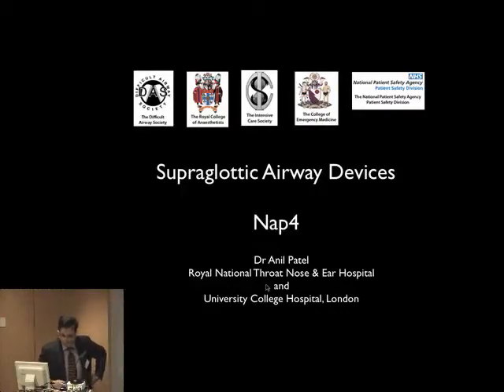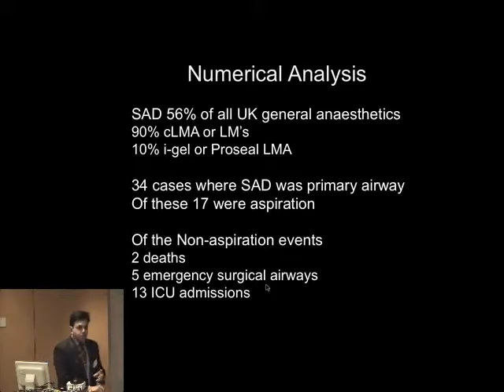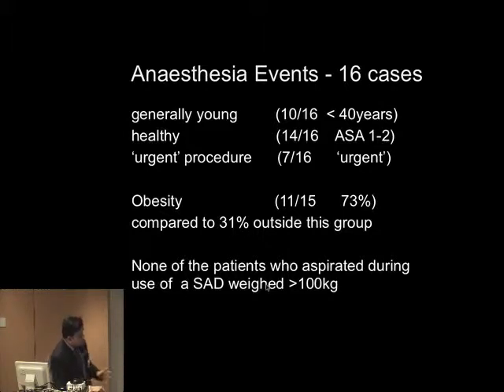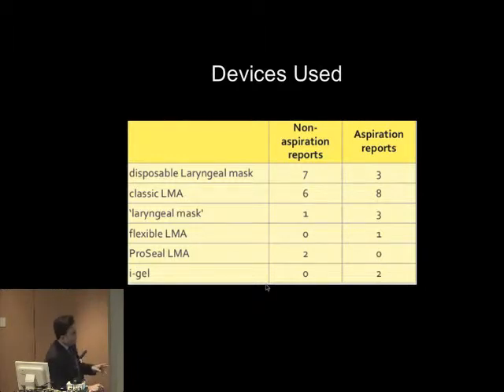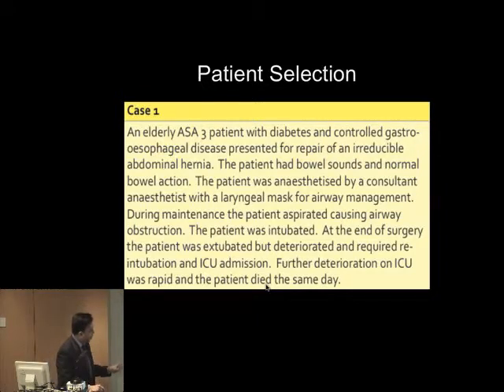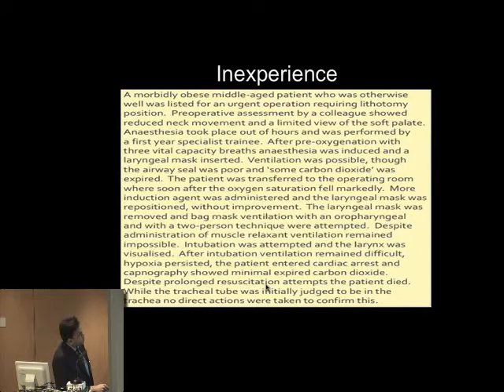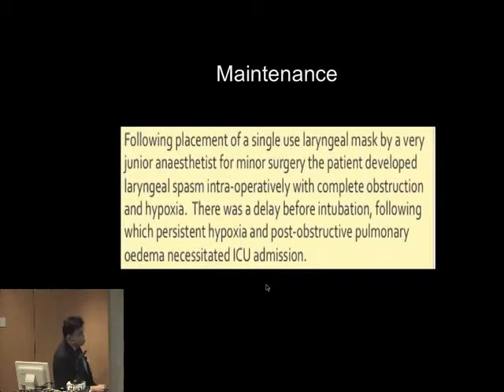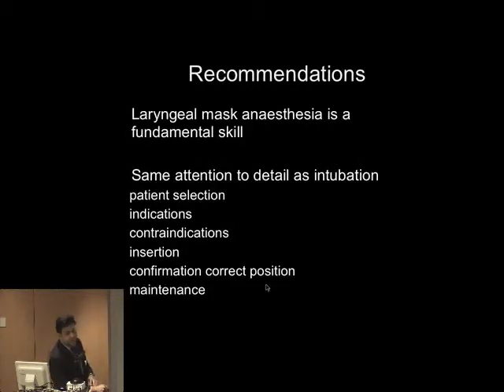NAP4 Complications of Supraglottic Airway Devices (SADs)